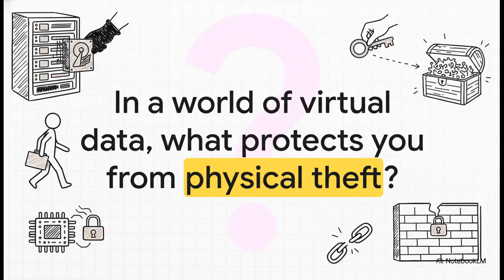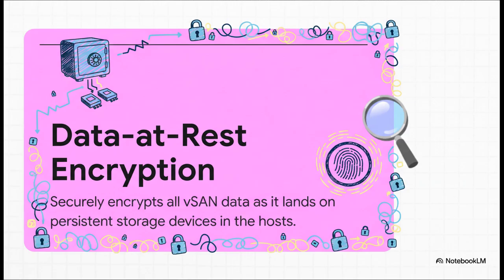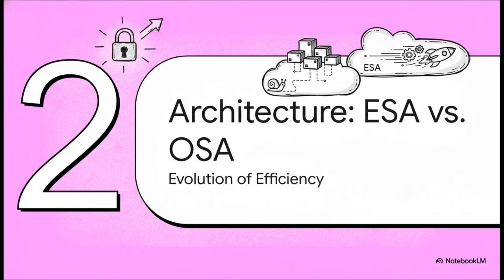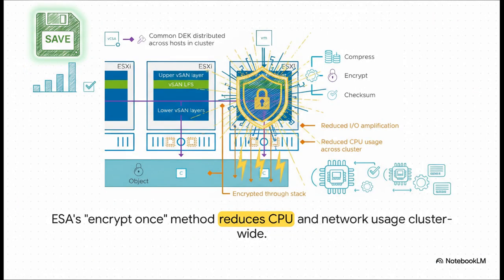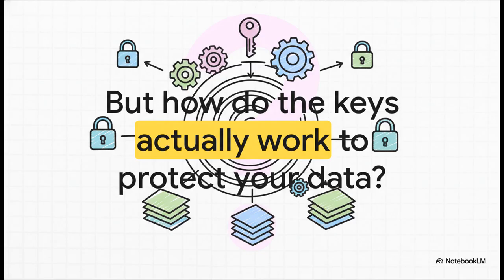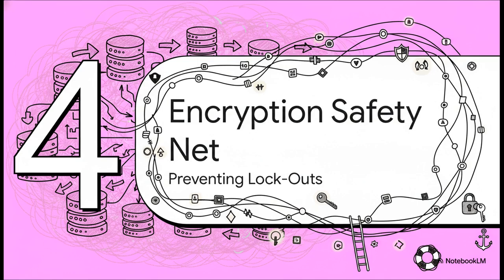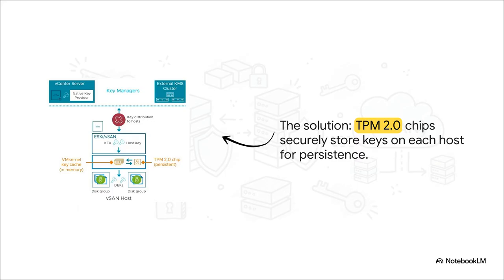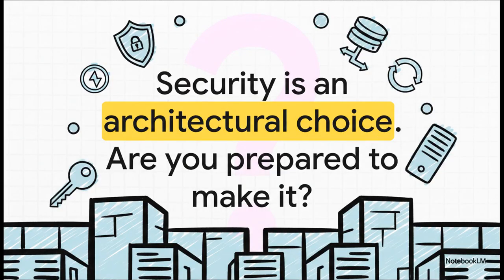vSAN Encryption Services Explained – Data-at-Rest & Data-in-Transit on VCF 9.0 (OSA vs ESA)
In this video, we take a deep dive into VMware vSAN Encryption Services using VMware Cloud Foundation 9.0. Based on the official Broadcom whitepaper by Pete Koehler, we cover both Data-at-Rest and Data-in-Transit encryption, and explain the major differences between the Original Storage Architecture (OSA) and the Express Storage Architecture (ESA).
Whether you're planning to enable encryption on an existing cluster or designing a new secure vSAN environment, this video will help you understand the key concepts, architecture decisions, and operational best practices.
Topics covered in this video:

vSAN Data-at-Rest Encryption: how it works and why it matters
vSAN Data-in-Transit Encryption: securing data across hosts
OSA vs ESA: why ESA is far more efficient at encryption
Key Management options: External KMS vs vSphere Native Key Provider (NKP)
Key Persistence using TPM 2.0 chips and why VMware recommends it
KEK and DEK key hierarchy explained
Shallow Rekey vs Deep Rekey: when to use which
The Domain of Trust: vCenter, KMS, and ESXi hosts
Role Based Access Control: the "No Cryptography Administrator" role
Secure device wiping options and decommissioning considerations
Host boot process with encryption enabled
FIPS 140-2 and 140-3 compliance validation
KMS infrastructure placement best practices (avoid circular dependencies!)
vSphere VM Encryption vs vSAN Encryption: which one to choose

Key takeaways:

ESA encrypts once at the top of the stack, reducing CPU and network overhead across the cluster
Use either vSAN Encryption OR VM Encryption, not both — there's no additive benefit
TPM 2.0 chips are strongly recommended for key persistence on every host
Data-in-Transit encryption requires no external KMS and manages keys automatically
With ESA, Data-at-Rest encryption also protects data in flight across hosts
The "No Cryptography Administrator" role provides separation of duties for security compliance